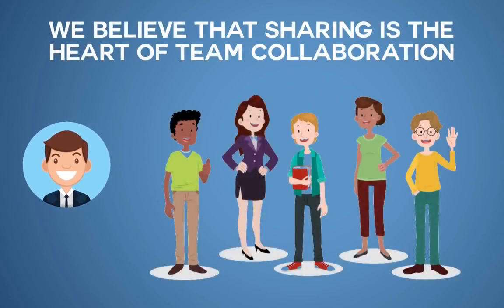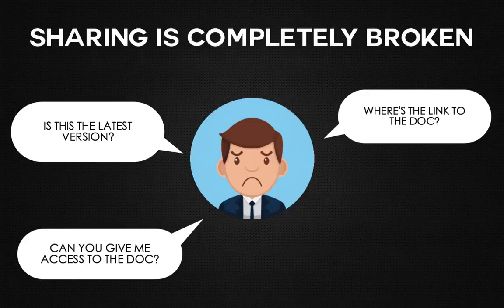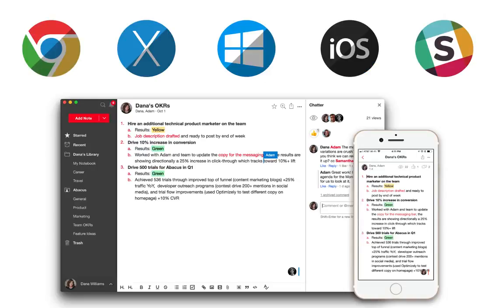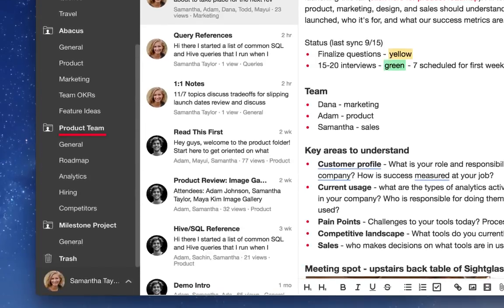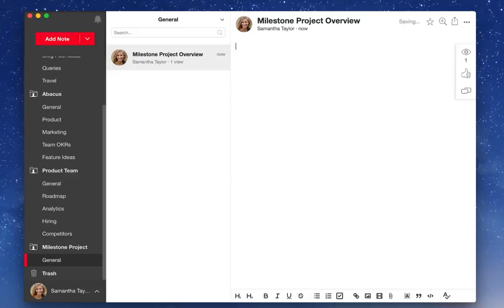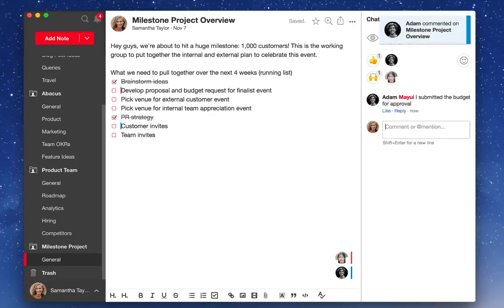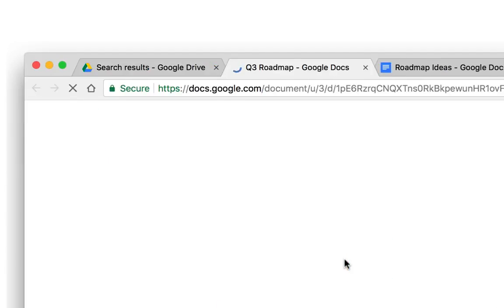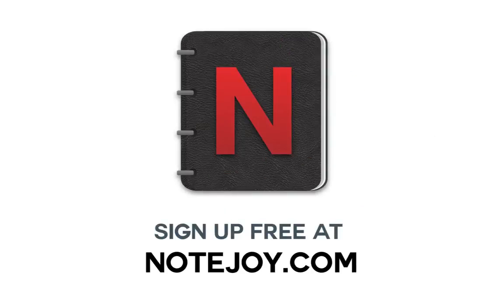NoteJoy Discount | Collaboration with clients software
We are happy to introduce to you a high-quality software named NoteJoy. (NoteJoy Discount)

NoteJoy is a cloud-based software that you can share and save all kinds of documents and easily find them for the future reference.

Difference between Google doc and NoteJoy?
Both systems seem to work similarly. But, NoteJoy provides an easy finding by keywords. For example, in the document, you used the word, Awesome Software Deal, then NoteJoy will find all these words used in your document. But, Google App does not do it as simple as to find the word if you have that word in word or excel.

It's simple but powerful.

-Eliminate distractions and share ideas quickly

-Communicate clearly with comments, mentions, and reactions

-Instantly find the info you need thanks to Notejoy's powerful search feature

-Integrate with your favorite apps (Google Drive, Slack, Microsoft Office, and Trello)

If you are looking for a software that can do, collaboration with clients, NoteJoy will be the one you are looking for.
Watch the video, try the software during the NoteJoy discount, and you can decide whether to take it or pass the deal.